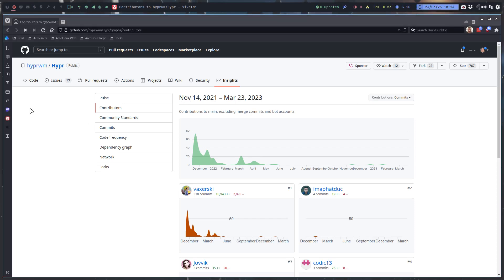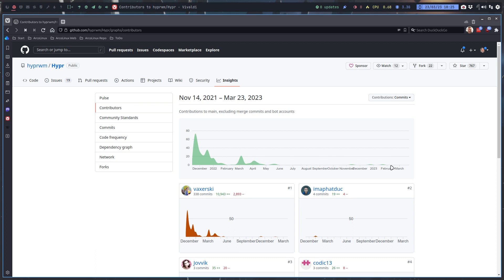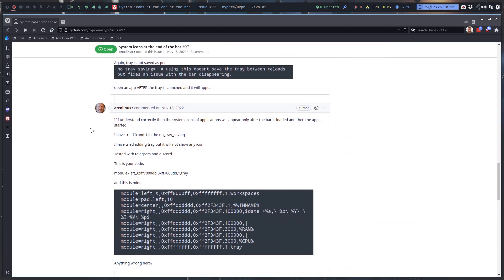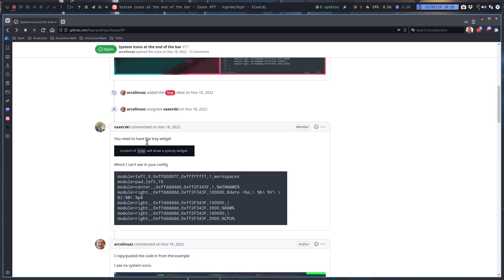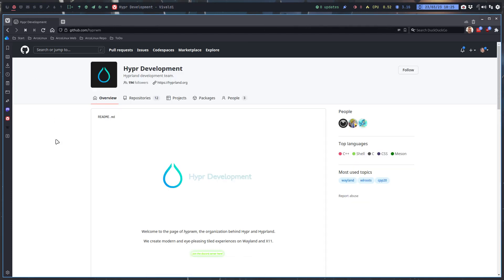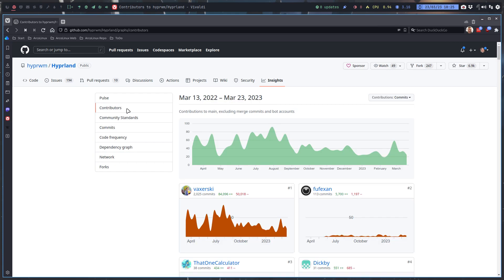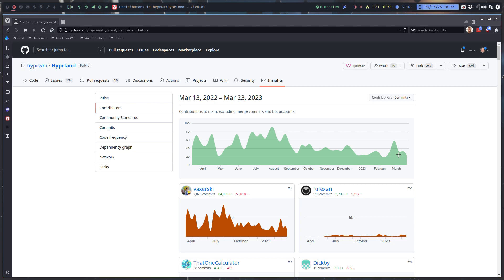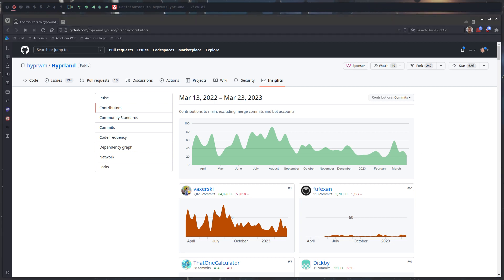ArcoLinux : 3389 NEWS - no more ArcoLinuxB Hypr isos in favor of Hyprland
We stop building ArcoLinuxB Hypr isos.